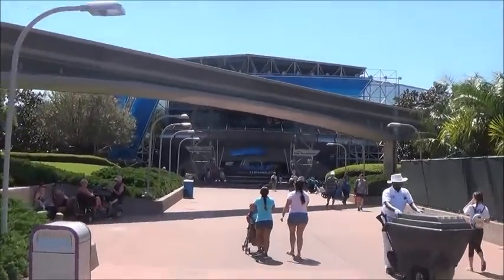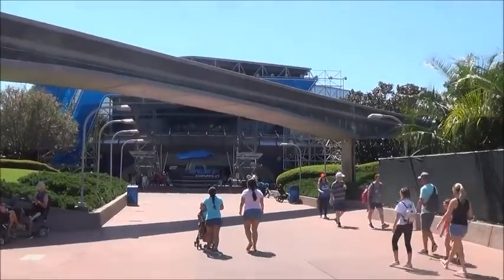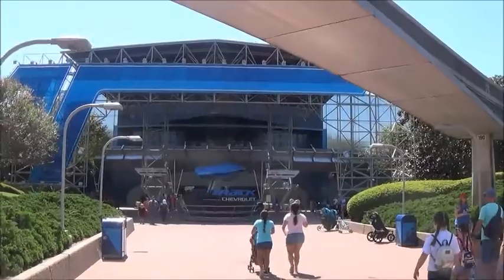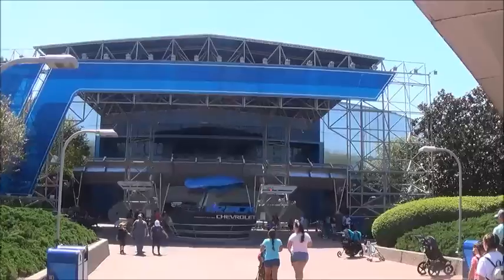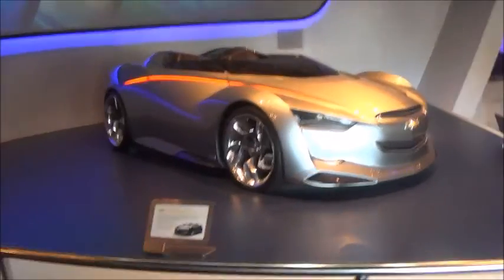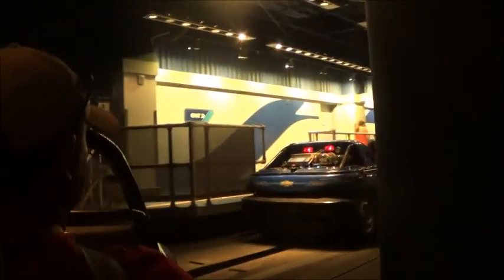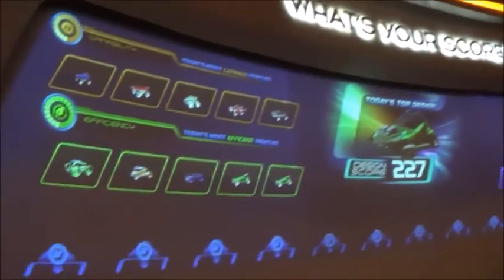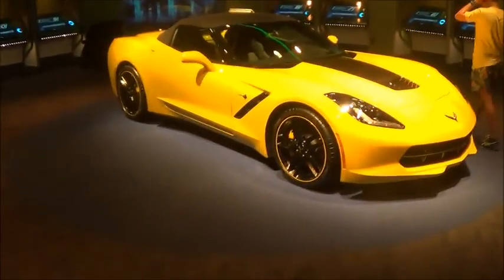Test Track - Epcot 2019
In episode 3 of Wes' 2019 WDW Vacation Series, he revisits the Test Track attraction at Epcot.

Follow Wes:
Twitter & Instagram: @WesAlist